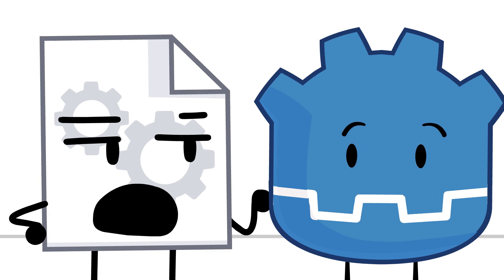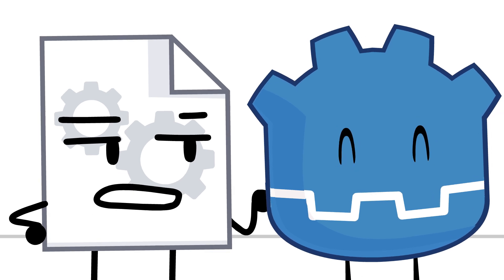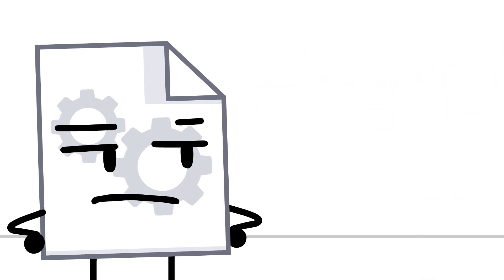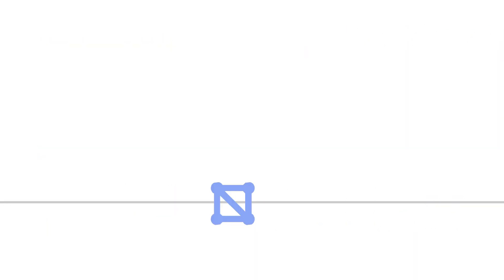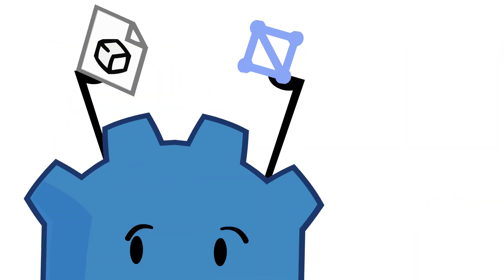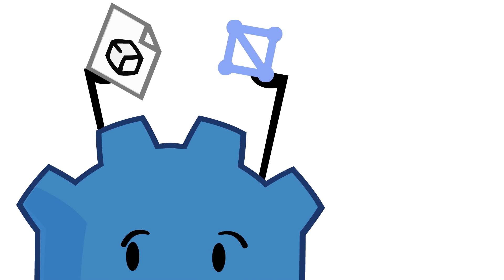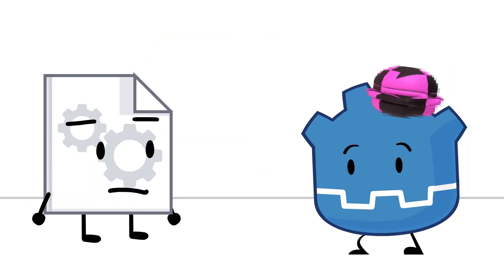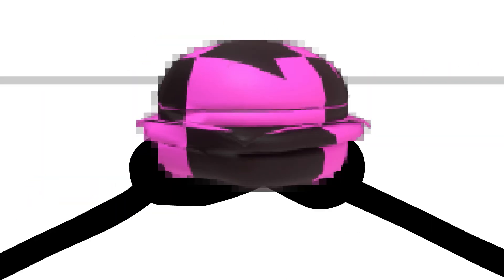BFG 2 Sign Up - om nom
This is a sign up entry that I made for a camp called BFG 2 hosted by SacriStuff!

I didn't get in by the way :pensive: